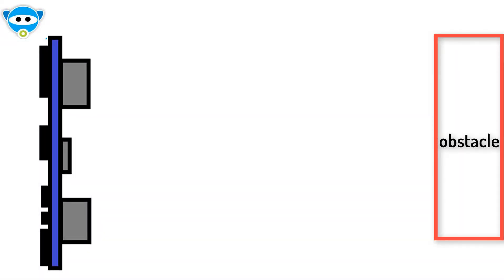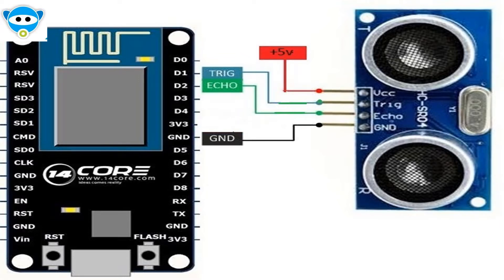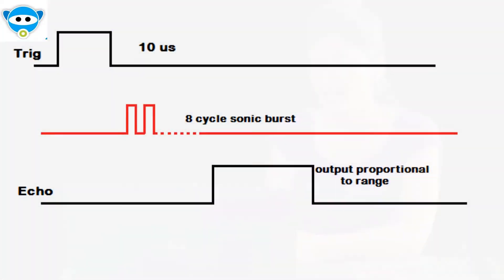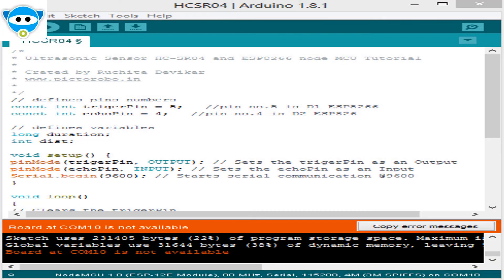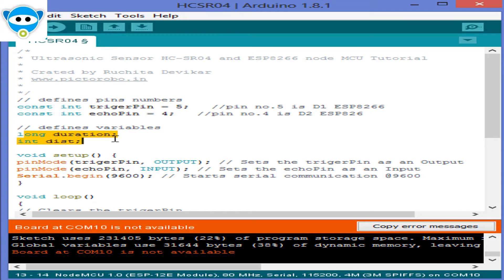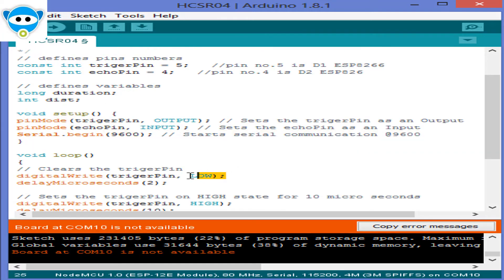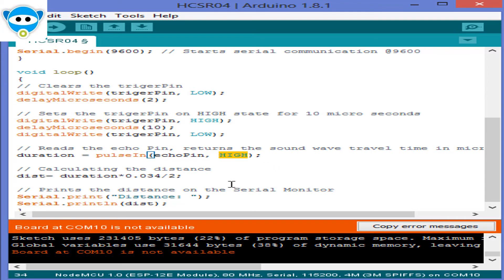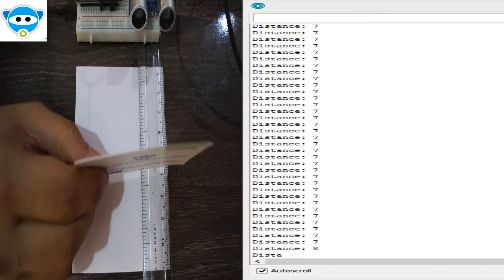ESP8266 Node MCU & Ultrasonic HCSR-04[ Accurate measurement ]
Amazon below links for saving money.
Amazon Link For ESP8266 Purchase
Amazon Link For HCSR-04 Ultrasonic Purchase

Hello, friends In this ESP8266 Tutorial you will learn how to use the HC-SR04 Ultrasonic sensor using Arduino IDE. It can measure the distance from 2 cm to 4 meters with a ranging
accuracy up to 3mm.
Best Development Board for ESP8266

Music bymusic credit Happy Good Memories - xsTunes
Background Music Instrumental Beat